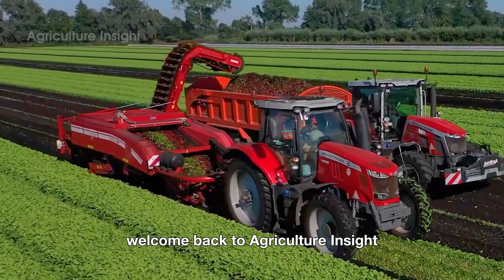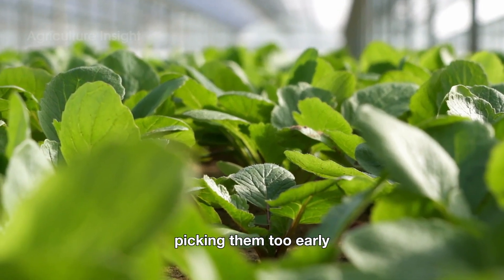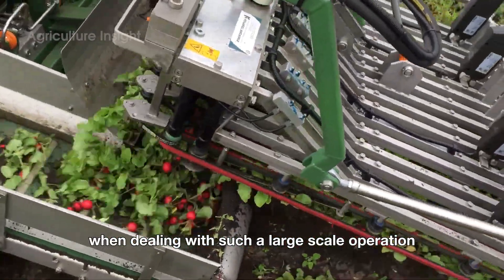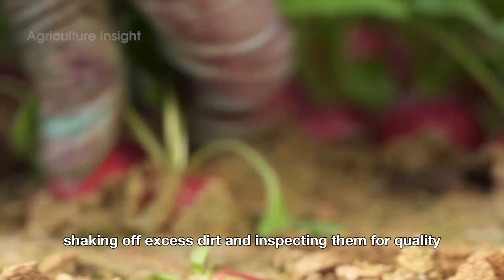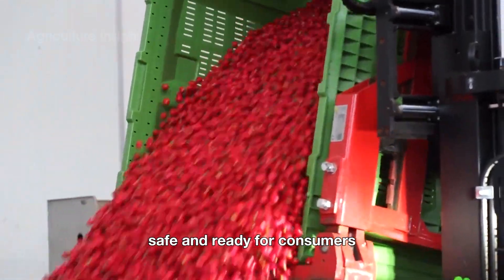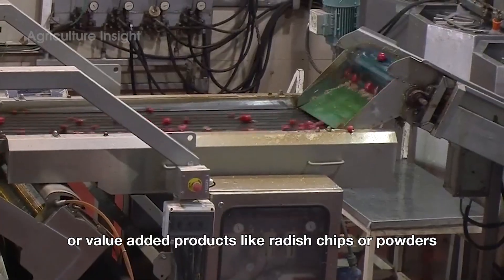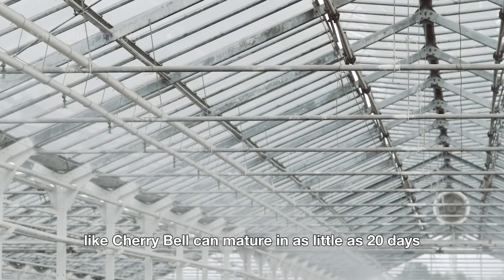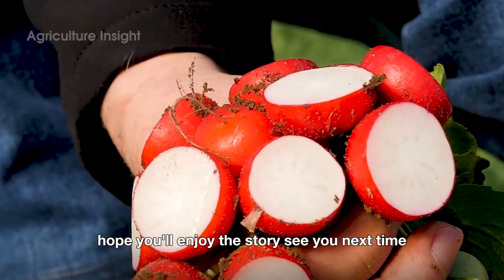How 110 Million Pounds Of Radishes Are Harvested In America | Agriculture Technology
How 110 Million Pounds Of Radishes Are Harvested In America - Let's Explore!

Get ready to explore the incredible journey of one of the crunchiest and most colorful vegetables – the radish! In this video, we’ll uncover how millions of radishes are cultivated, harvested, and processed in America. From their humble beginnings in the soil to the advanced machinery and meticulous hand-picking techniques used to ensure each radish is perfectly fresh, this is a story of precision, care, and innovation. We’ll also take a behind-the-scenes look at the factory process, where radishes are washed, sorted, and packaged with state-of-the-art technology. Whether you love them in salads, pickles, or as a peppery snack, this video will give you a new appreciation for the journey radishes take to reach your plate. Join us and discover the fascinating world of radishes – small but mighty!

What You'll Discover:
00:00 Intro
01:16 Overview of Radishes
02:16 The Harvesting Process
07:01 Processing Radishes at the Factory
10:08 The Art of Planting Radishes
11:05 The Radish Market and Its Impact
11:55 Conclusion